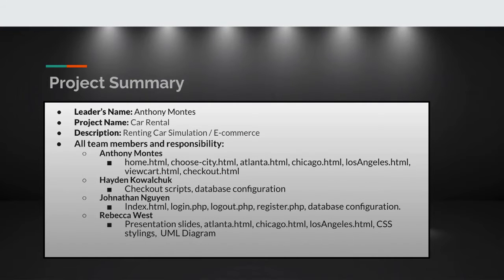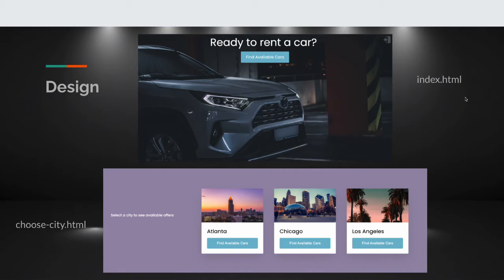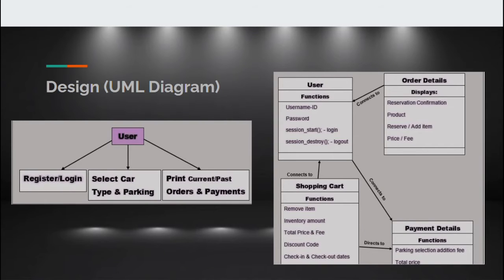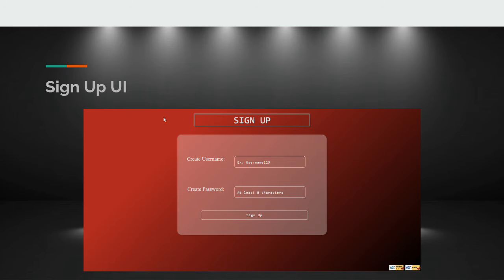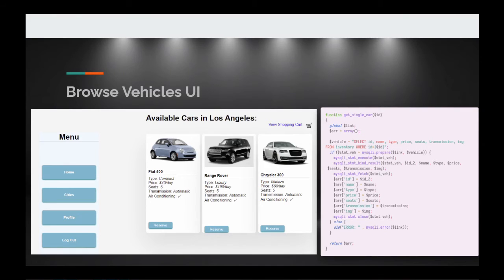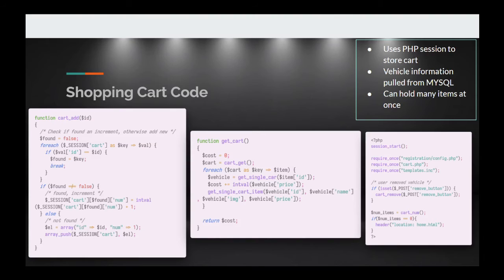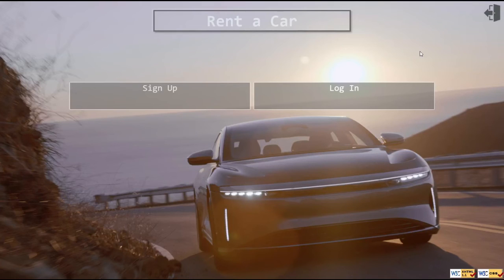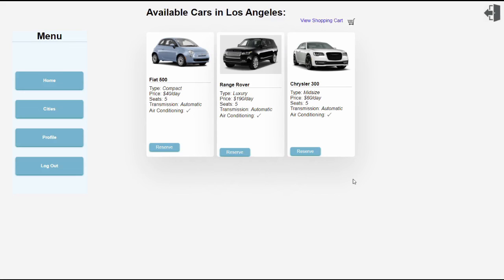Project4 - Rent A Car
CSC-4370 Group Project #4
Title: Rent A Car

Members:
Anthony Montes
Hayden Kowalchuk
Johnathan Nguyen
Rebecca West

GSU Spring 21